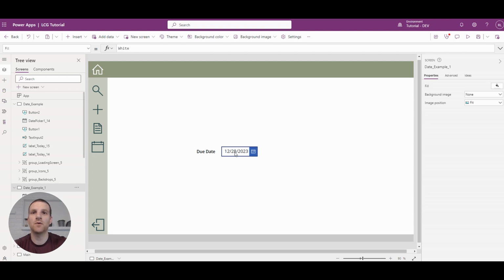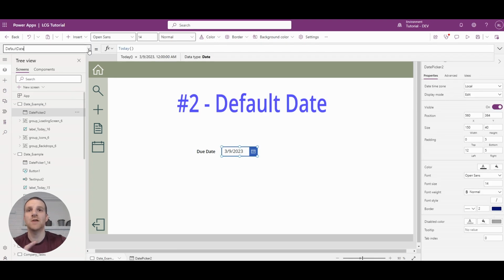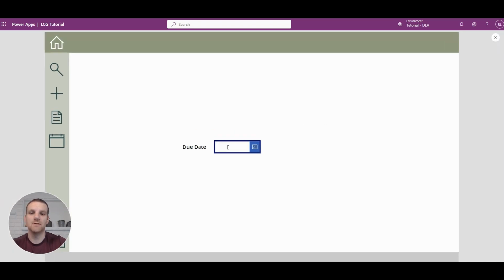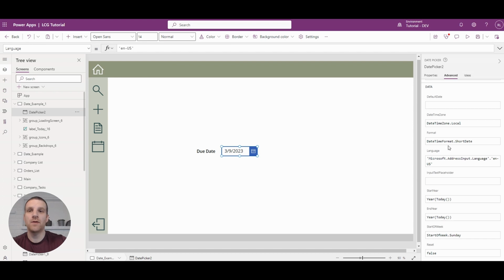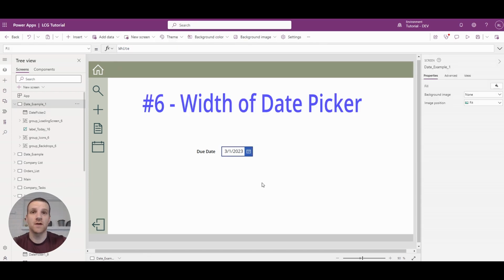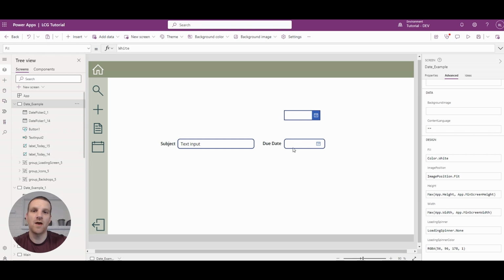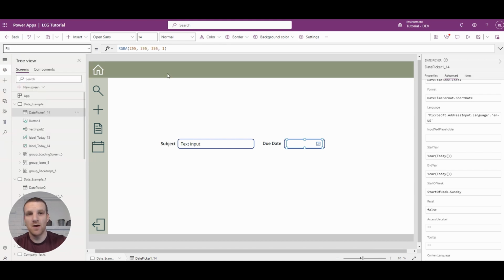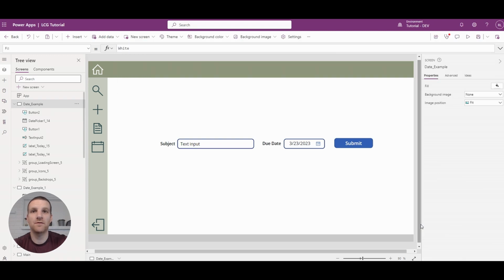Power Apps - 10 Tips using Date Picker Control in Canvas Apps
In this video, I will go through 10 tips that you should consider when using the date picker control in your apps.